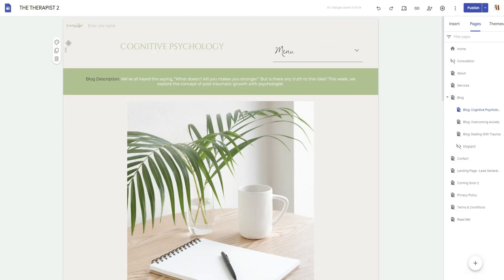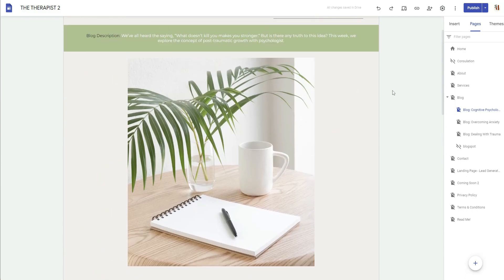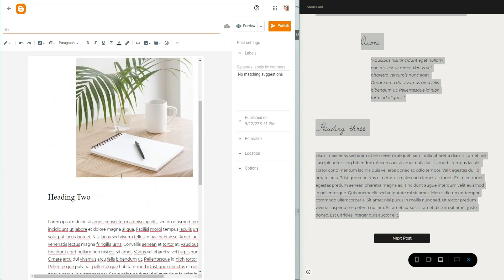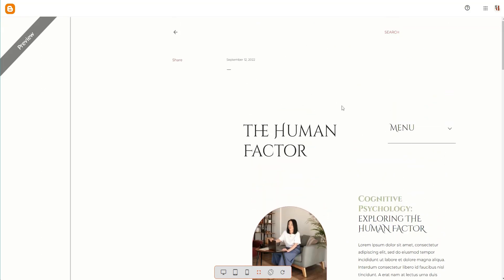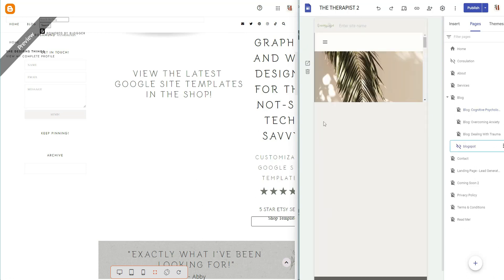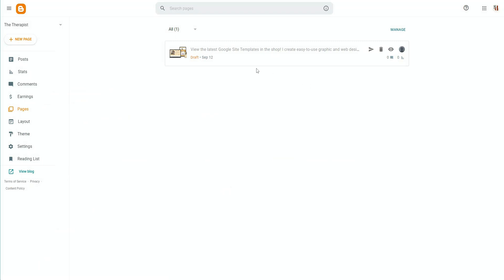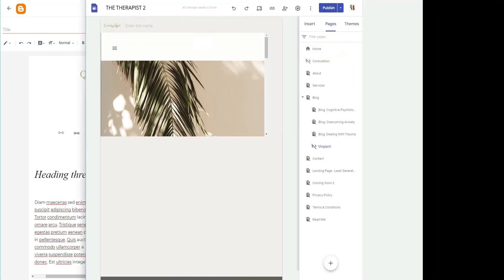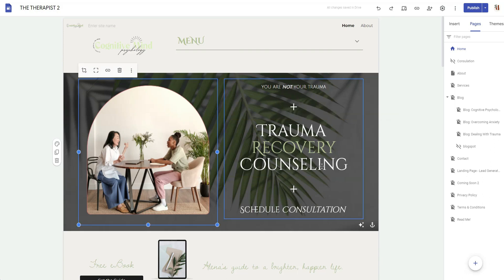Blogspot and Google Sites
Hey there! Today I'm going to go over Blogger / Blogspot and Google Sites. This isn't a tutorial on how to create a blogspot account. This is just to show you that you can use Blogspot inside of your Google Site. You can use pretty much anything inside of a google site. Just try!

ABOUT ME

RESOURCES & LINKS

Say Hi!